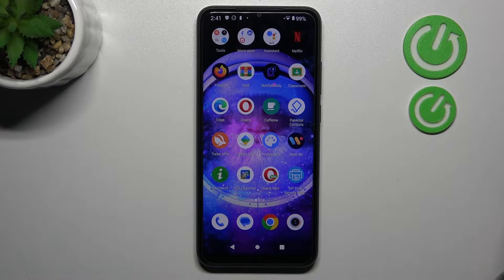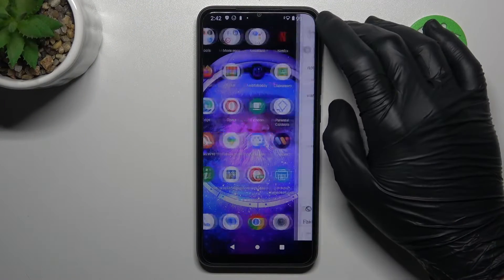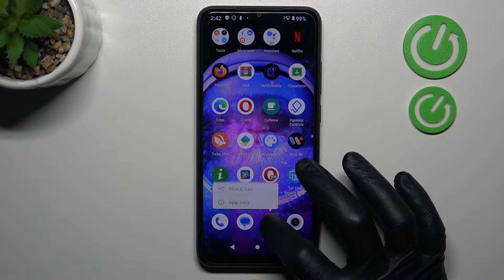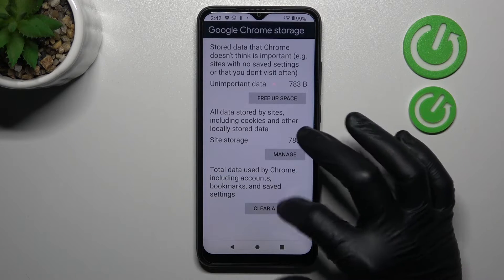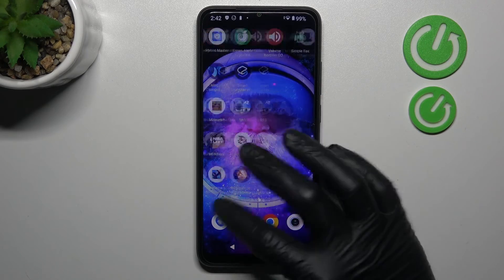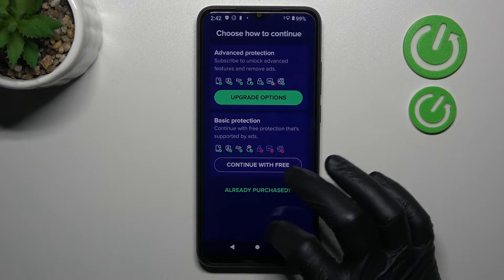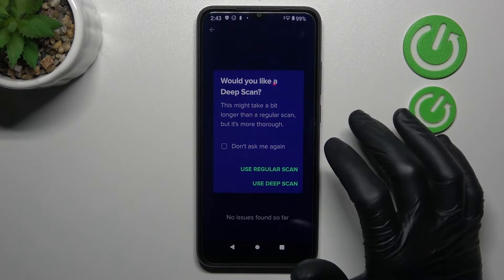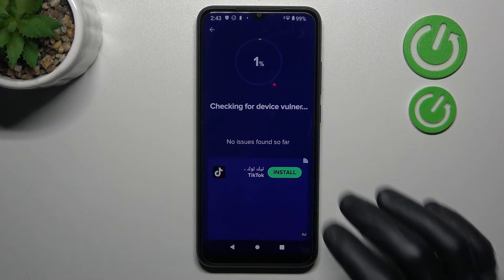How to Remove Notification and Viruses in XIAOMI Redmi A1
Find out more info about XIAOMI Redmi A1:
If you'd like to learn how to get rid of notifications and viruses in your XIAOMI Redmi A1,  then stay here and follow our steps. Now, we will show you how to install the Avast Mobile Security app on your phone and then how to use that amazing app to remove all viruses and malware from your phone.

How to remove malware from XIAOMI Redmi A1? How to remove virus from XIAOMI Redmi A1? How to install Avast Mobile Security on XIAOMI Redmi A1? How to get rid of viruses on XIAOMI Redmi A1?